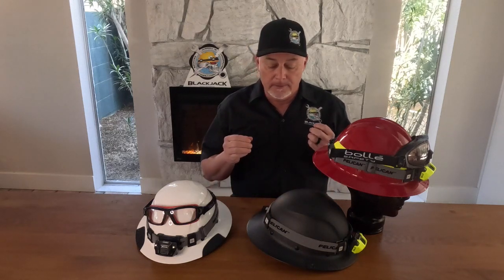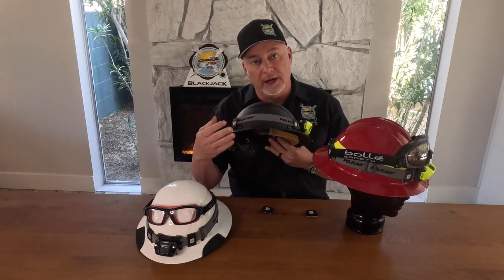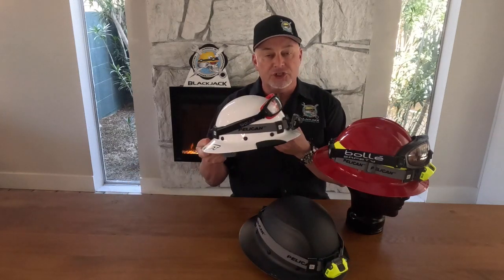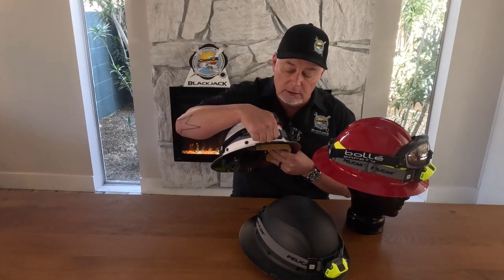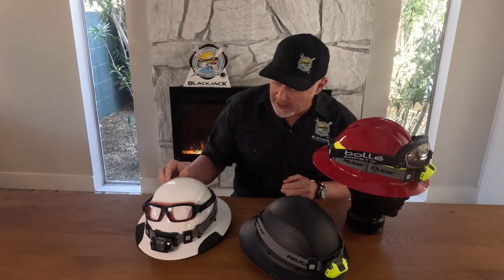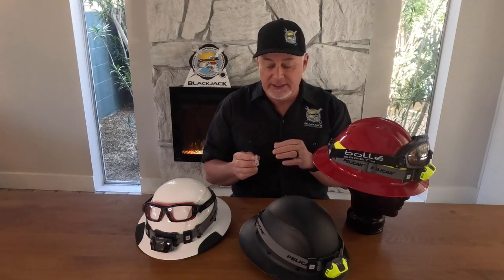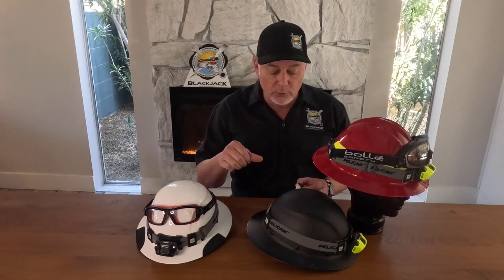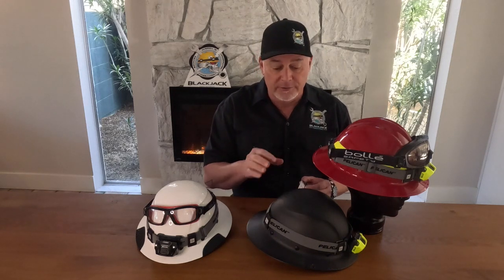Blackjack Industrial/Double Down installation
Here is a quick video discussing suggestions for mounting BJI/DD to hard hats, or helmets.